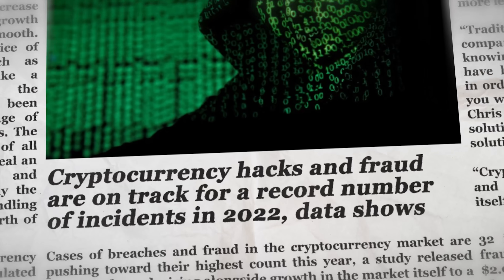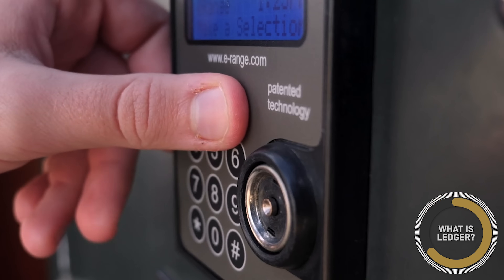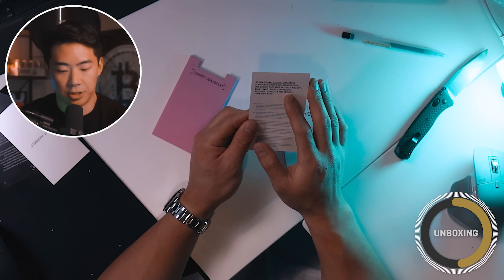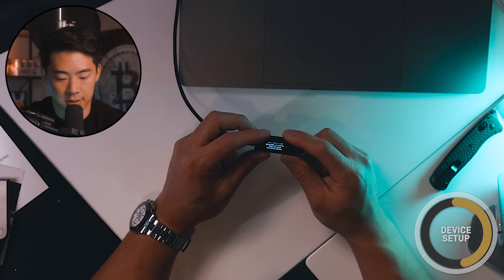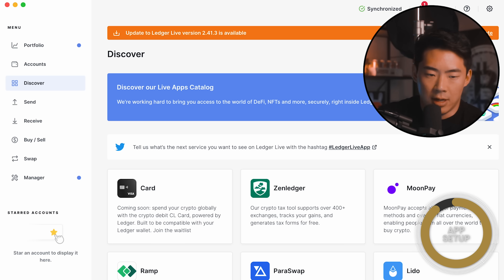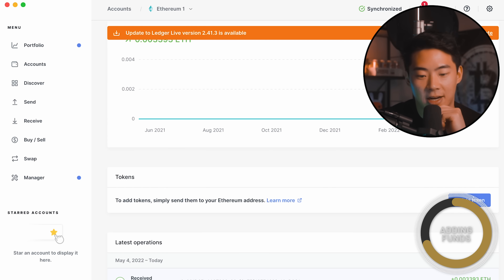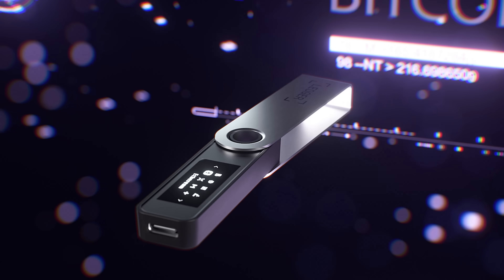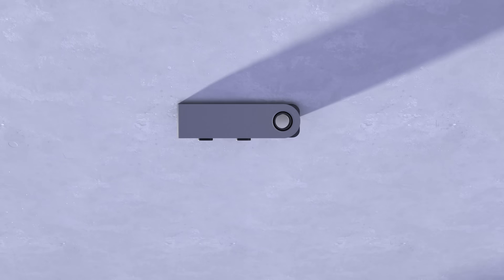Best Ledger Nano Devices | Full Beginners Guide (2023): Complete Setup & Tutorial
Video Outline:
0:00 Intro
0:25 What is Ledger?
2:31 Unboxing the Device
4:59 Setting Up the Device
6:58 Setting Up Ledger Live
8:51 Adding Funds
10:43 Final Thoughts & Comparisons
13:59 Outro

🤝 For Potential Partnerships:
If you're a company or brand interested in partnering with me, fill out our inquiry